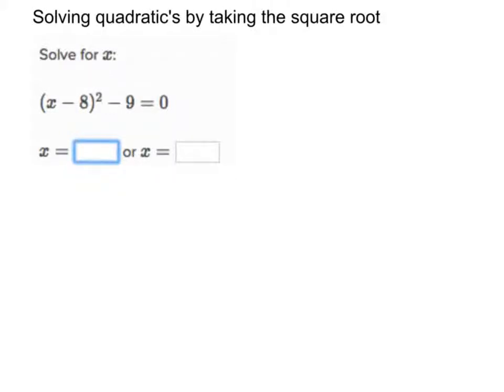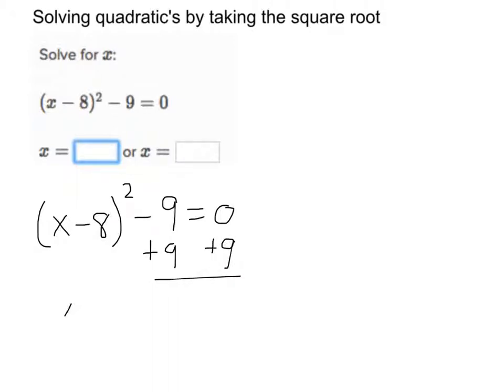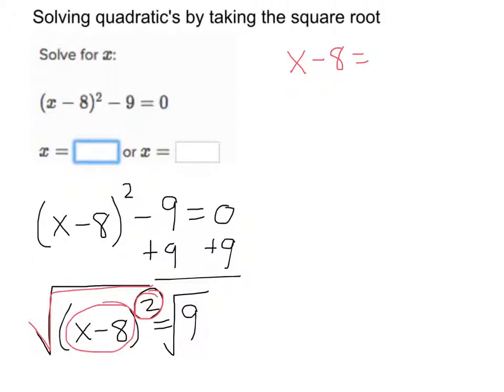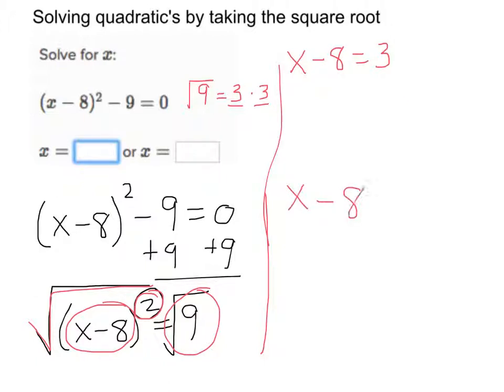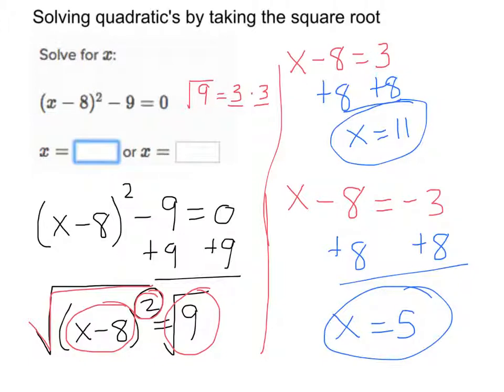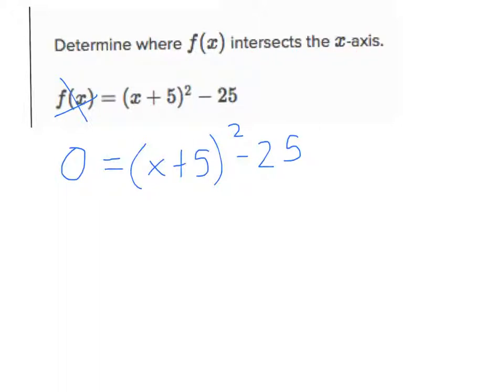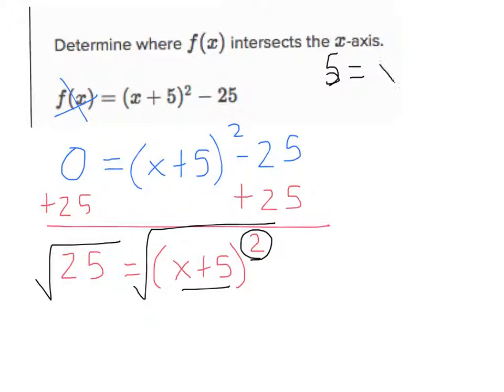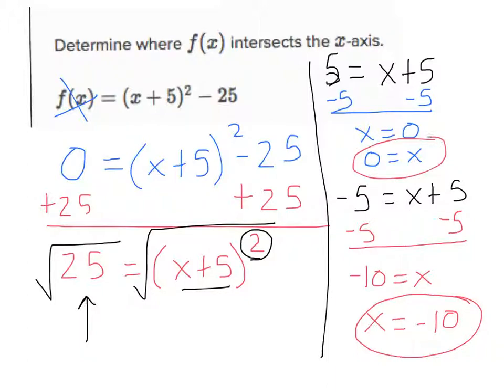solving quadratic's by taking the square root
Solving quadratic equations by taking the square root

Math algebra